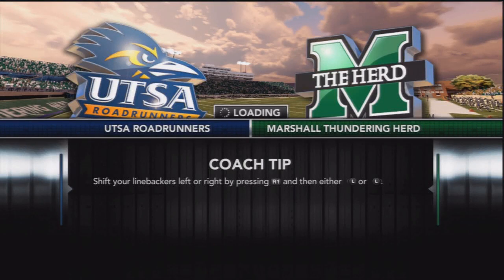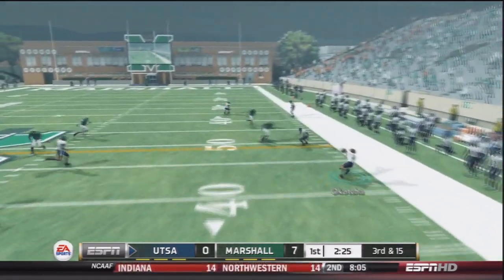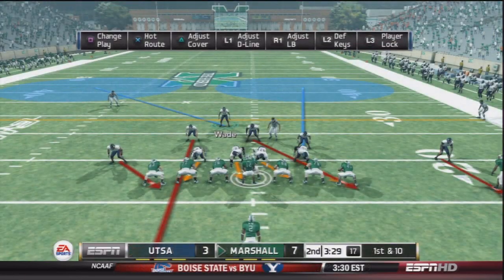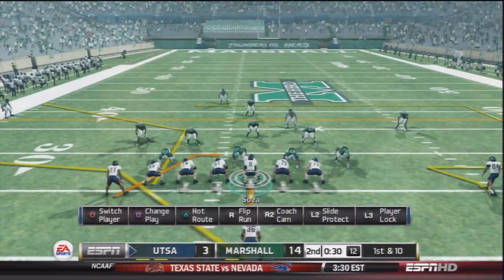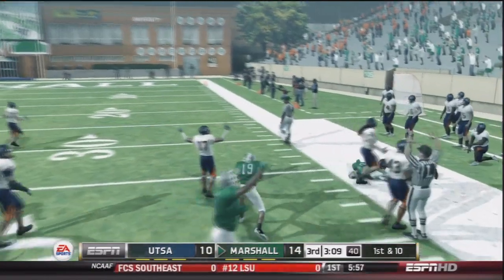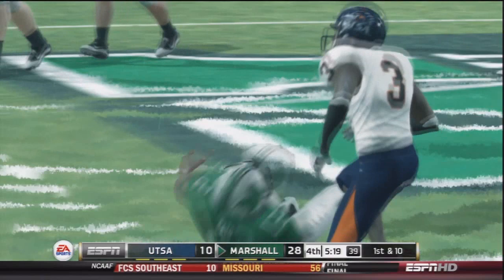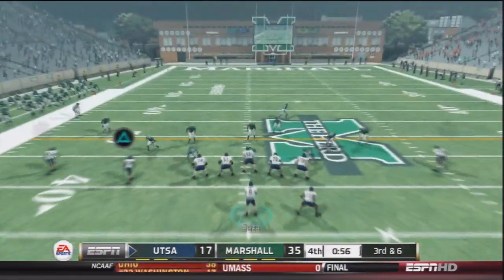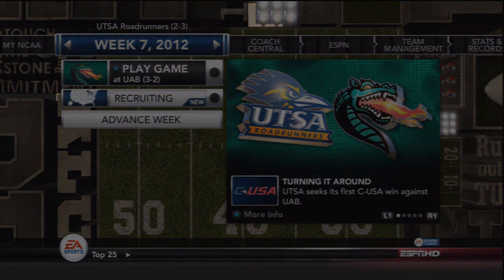NCAA Football 13 - UTSA Dynasty: Week 6 @ Marshall Thundering Herd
UTSA travels to Marshall for their first C-USA game of the year to take on the Thundering Herd. UTSA will find their true identity in these conference games as they try to put together the best season they can.

Follow me for all my NEW videos and livestreams!
✮ Here is MORE of my content!